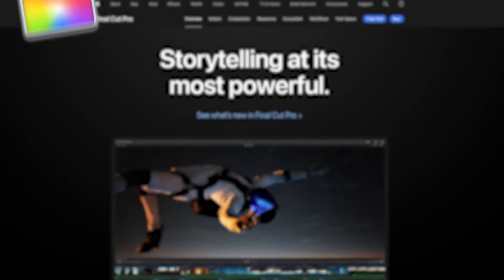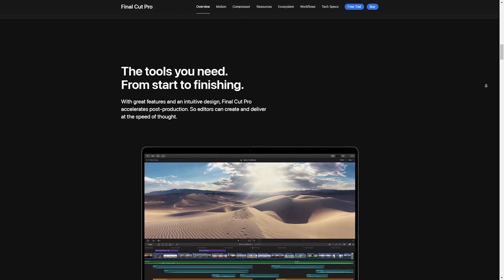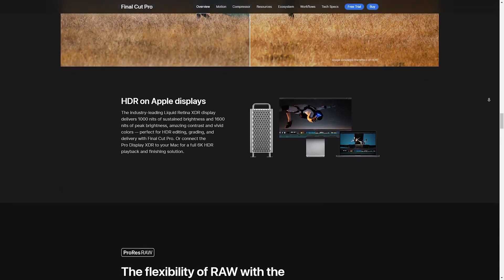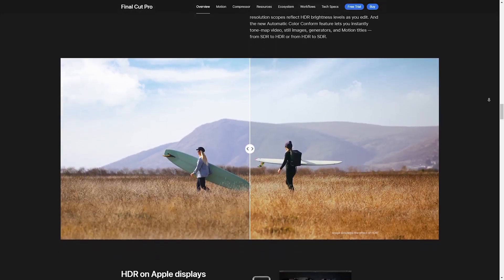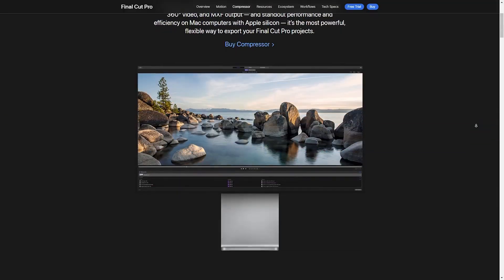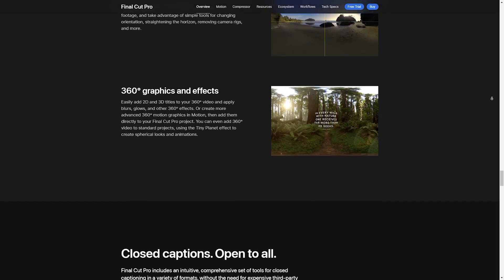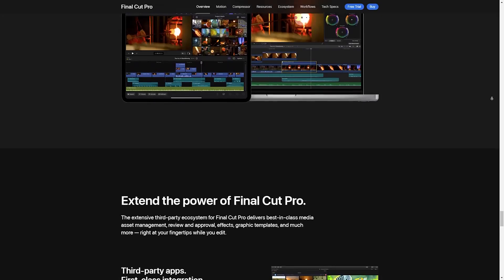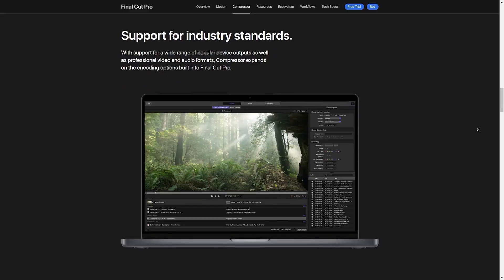Final Cut Pro Review 2025 | Is It Still Worth It?